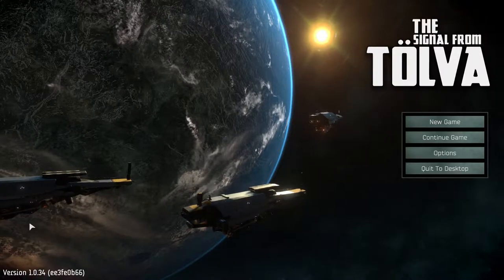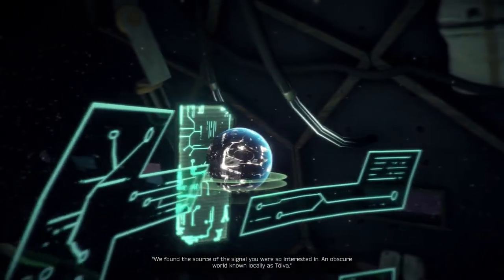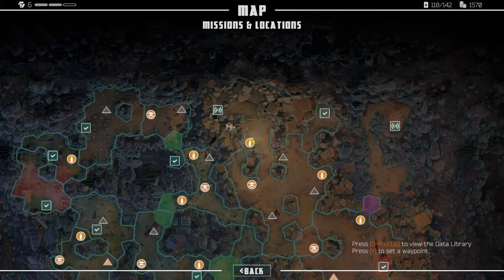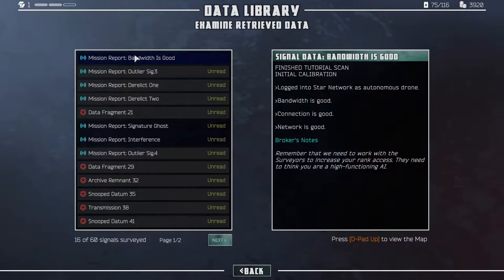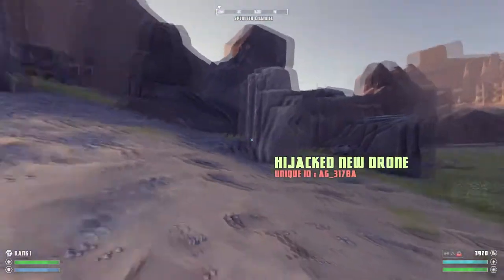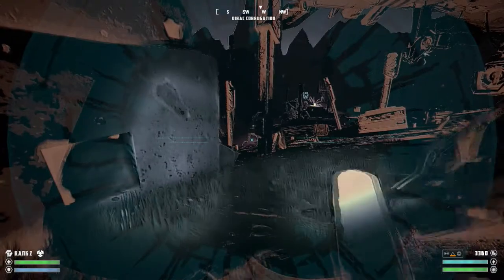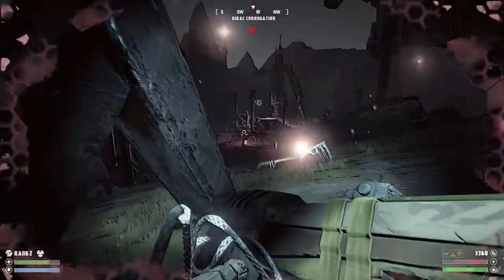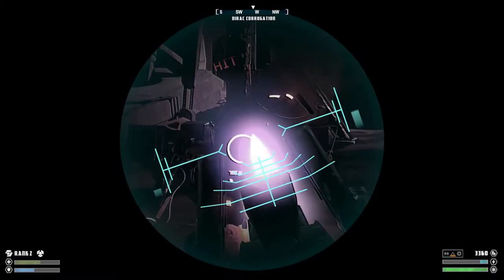The Signal From Tölva Review - Bring Your Reading Glasses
In my first game review ever I take a look at The Signal from Tölva to see if it is a worthwhile Far Cry clone or a budget game that is not worth playing.